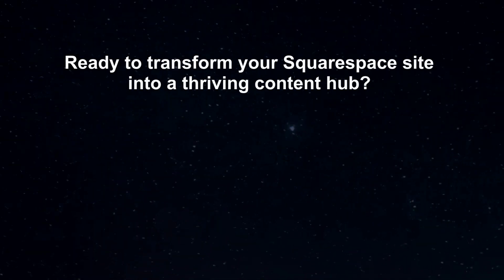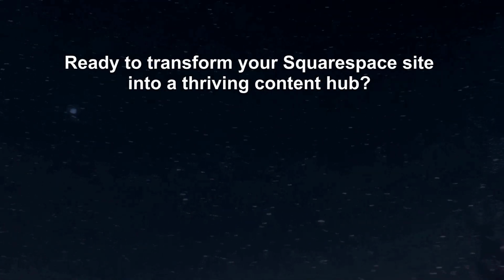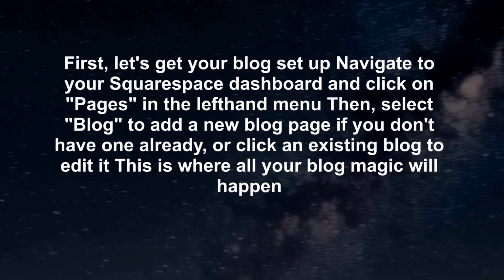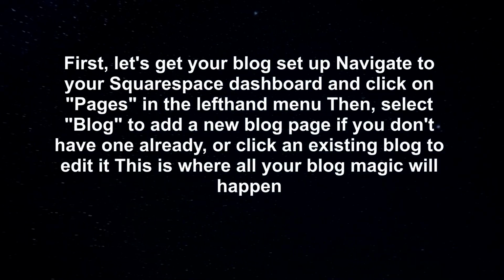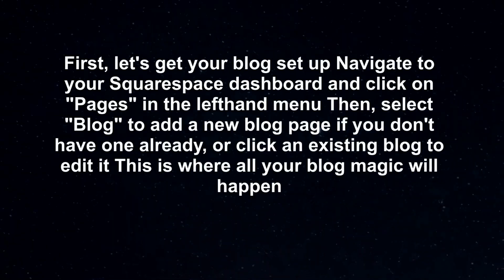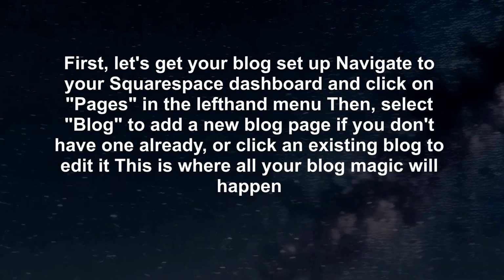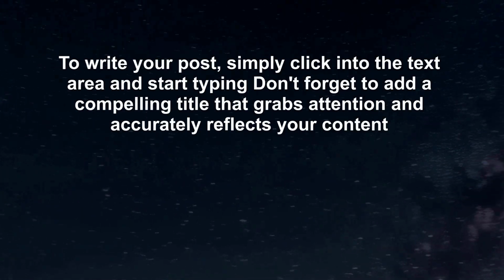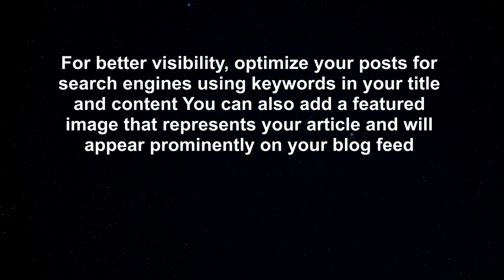How to Use Squarespace for Blog 7.1 - Julia'sTutorials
How to Use Squarespace for Blog 7.1 offers practical advice and strategies for leveraging Squarespace's blogging features to create engaging content. Discover how to optimize your blog posts for visibility, use different post formats, and promote your articles to a wider audience. Whether you're a seasoned blogger or just starting, this guide will enhance your blogging efforts.

00:00 Intro
00:07 Setting Up Your Blog Page
00:16 Creating a New Blog Post
00:24 Utilizing Squarespace Post Blocks
00:37 Writing Your Blog Content and Title
00:47 SEO Optimization and Featured Images
00:57 Publishing and Sharing Your Blog Post
01:10 Building Readership.